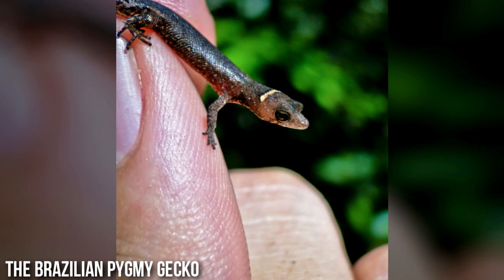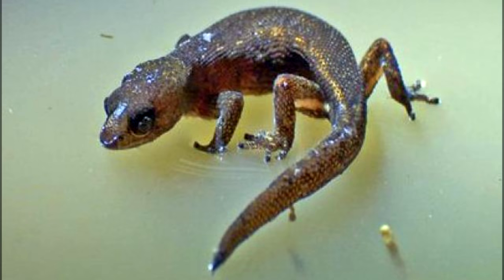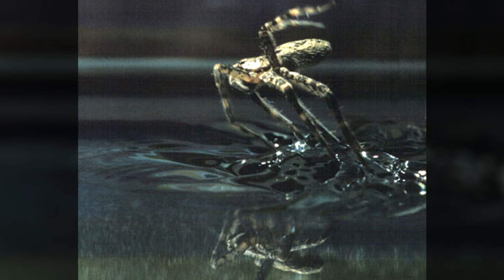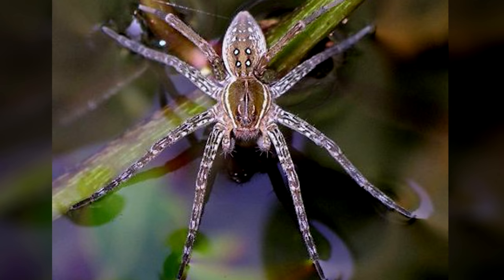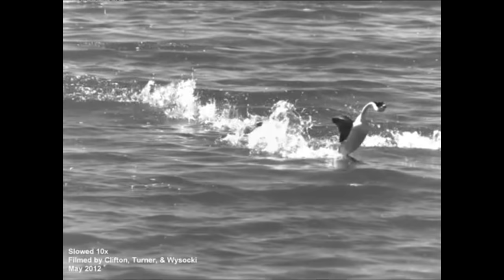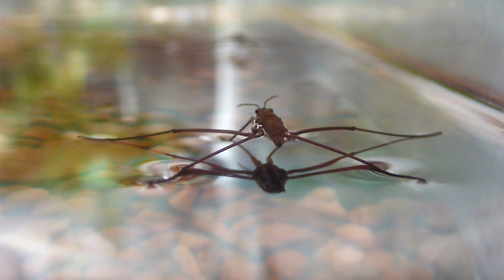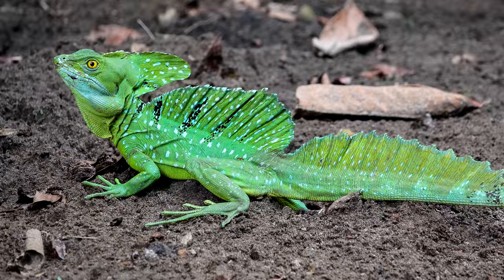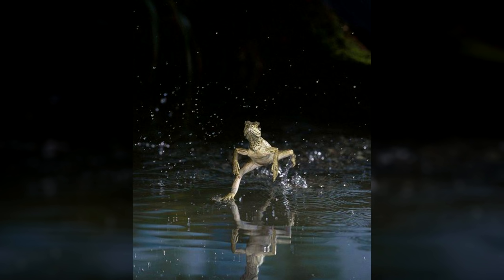5 Animals That Can Walk On Water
New videos are coming every Tuesday, Thursday, Saturday and Sunday!

List:
5. The Brazilian Pygmy Gecko
4. Fishing Spiders
3. Western and Clark’s Grebes
2. Water Striders
1. The Basilisk Lizard